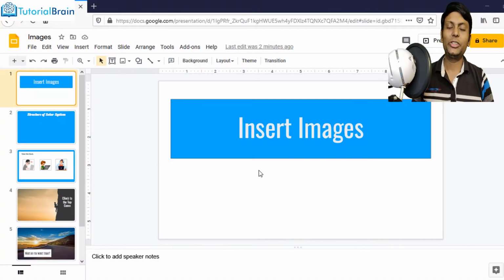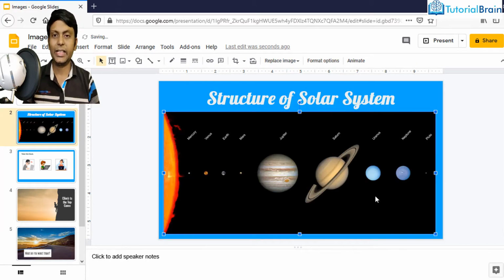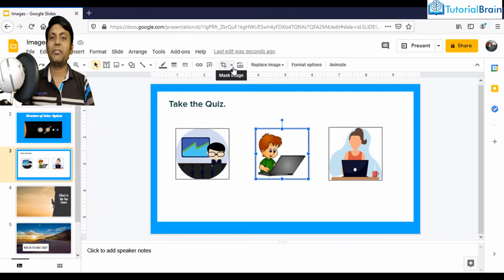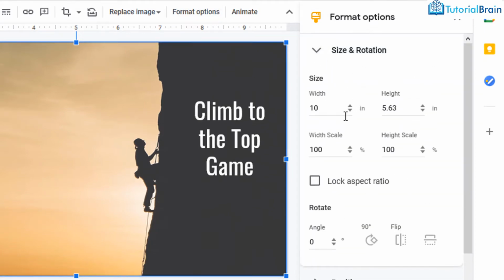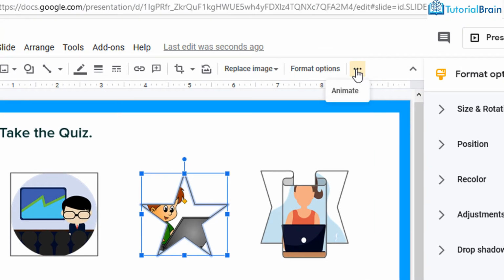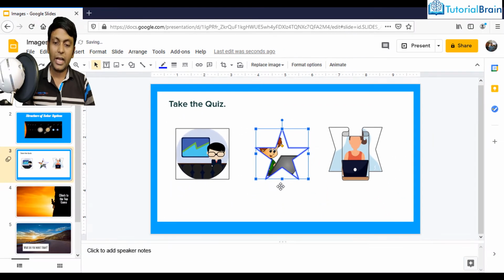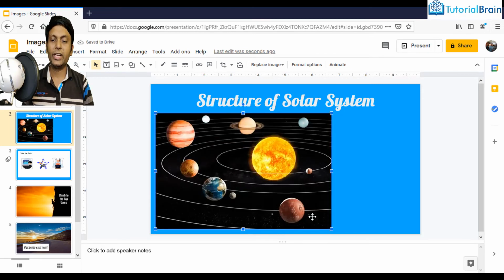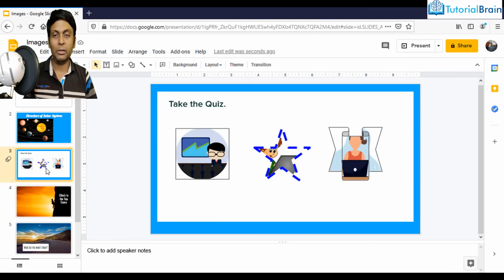How to Insert Images in Google Slides - Tutorial 2024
In this Google Slides tutorial, you will learn how to insert images in Google Slides. This tutorial will cover new image editing options. We will also learn how to insert, crop, resize and adjust an image. You will also learn different types of image inserting options in Google Slides.